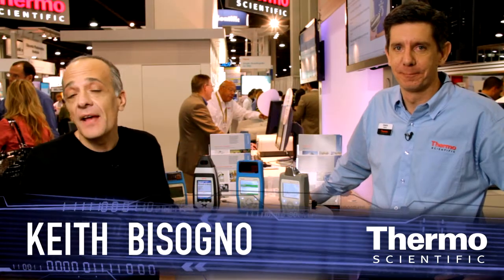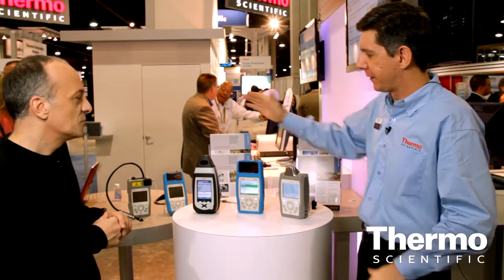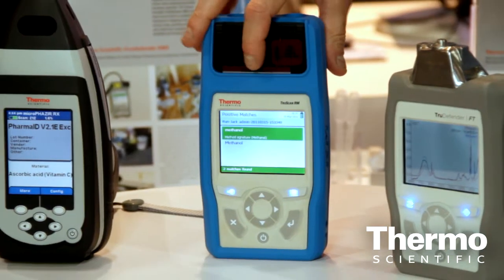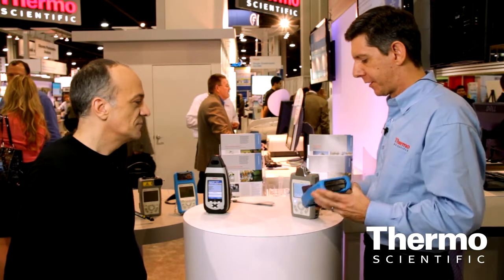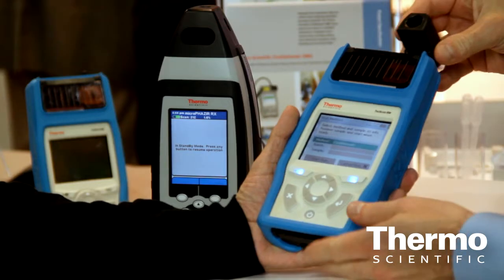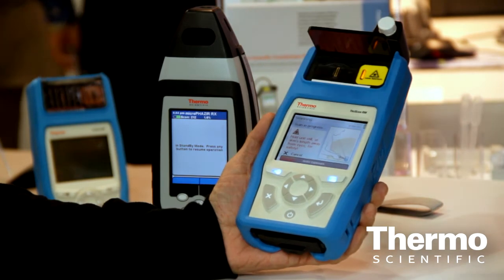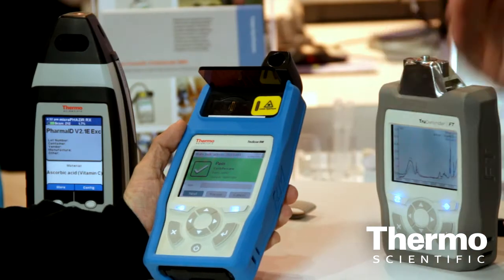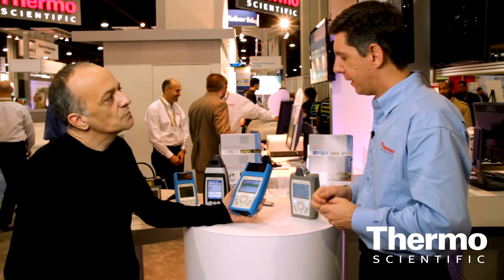Next-Gen Handheld Raw Material Identification | Thermo Scientific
Duane Sword demonstrates the capabilities of Thermo Scientific's new TruScan RM analyzer, designed for rapid identification of raw materials and finished product inspection. This innovative handheld analyzer boasts less than half the size and weight if its predecessor, while performing rapid material identification of a broad spectrum of chemical compounds with its new optical platform. Designed for use in any environment, discover how you can experience time and cost savings while enhancing product safety and reliability.